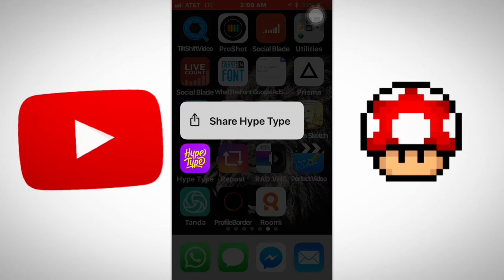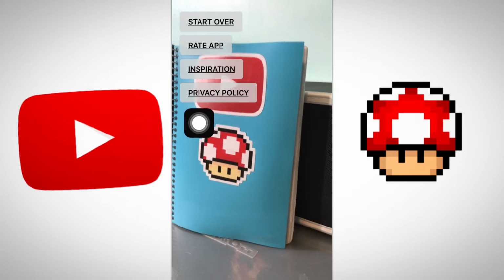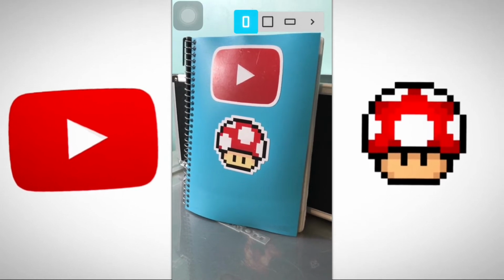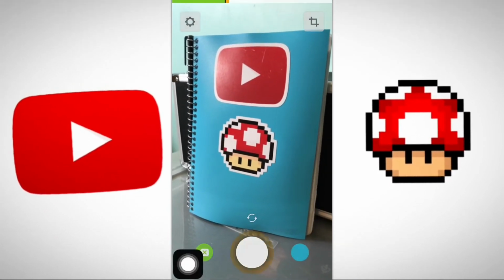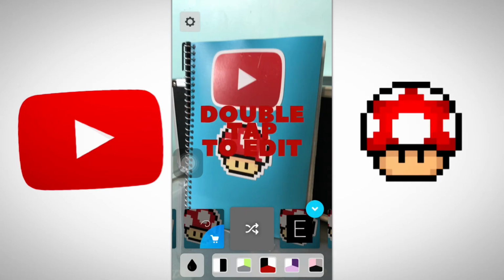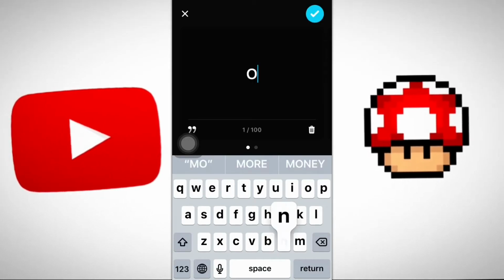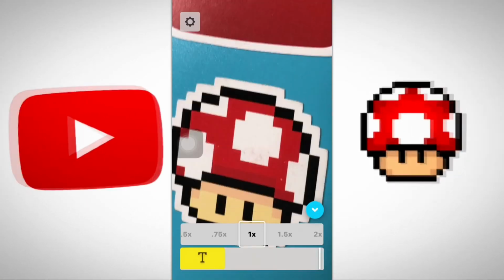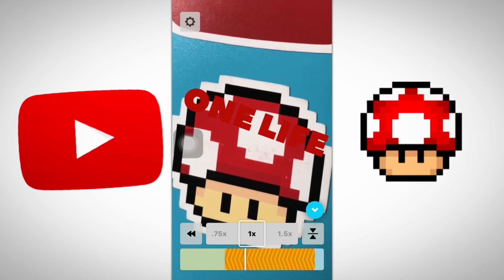How To Add Animated Text | Instagram Stories | Hype Type Tutorial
✅MY POPSOCKET
🎒BACKPACK
📸CAMERA (no lenses)
🔭LENSES
🎙SMALL MICROPHONE
🔛EXTENSION CORD FOR MIC
🎤BIG MICROPHONE
🤹🏻‍♂️FIDGETSPINNER
📱BAMBO CASE

Summer's Tides - Oshóva
Spanglish Apps